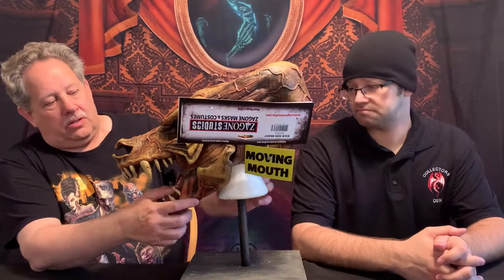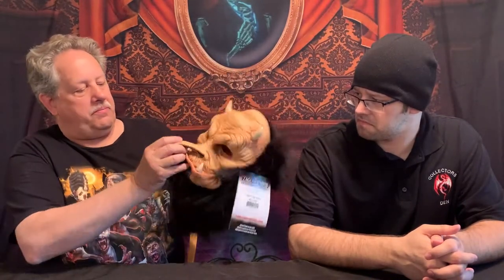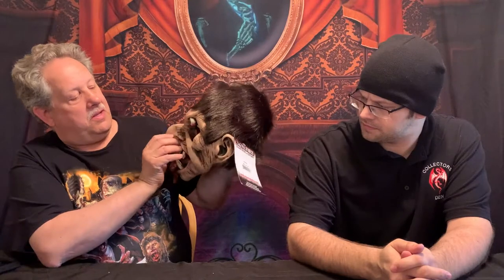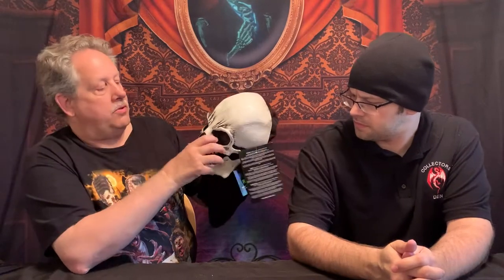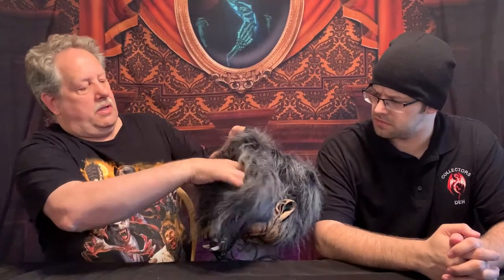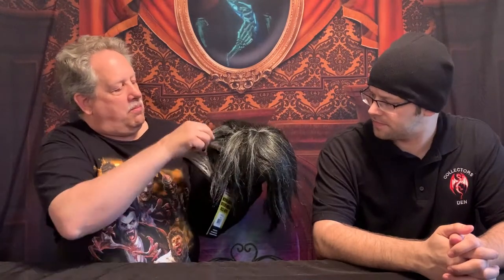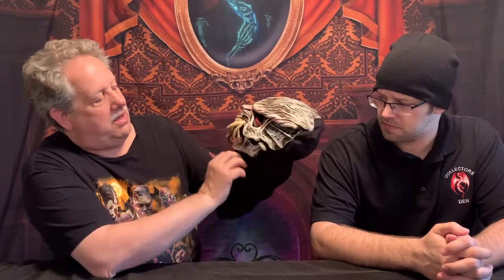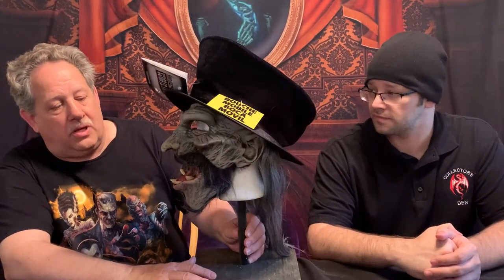New Zagone masks!!!!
Checking out some new masks we got from Zagone!